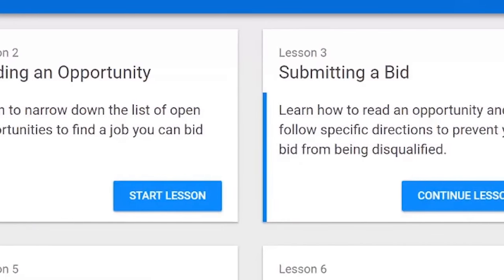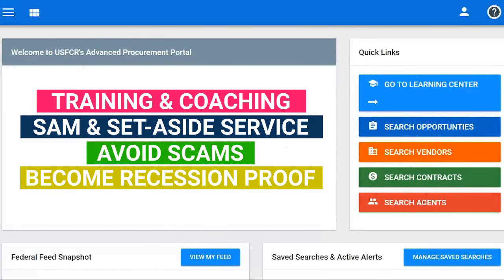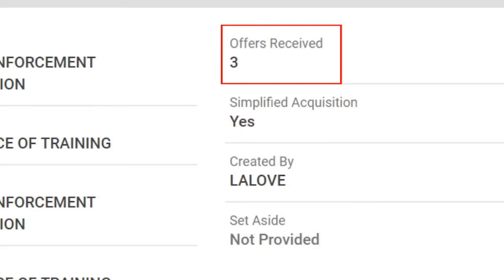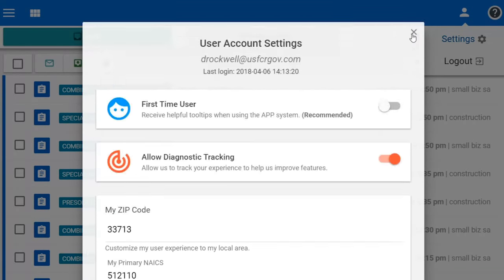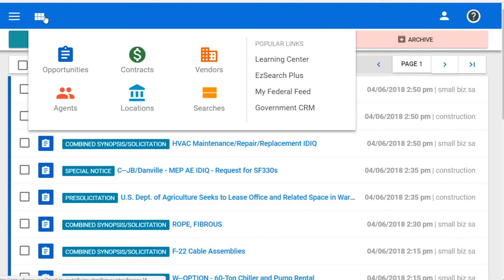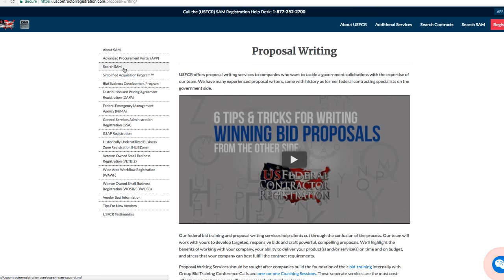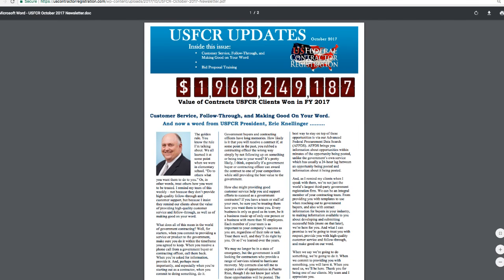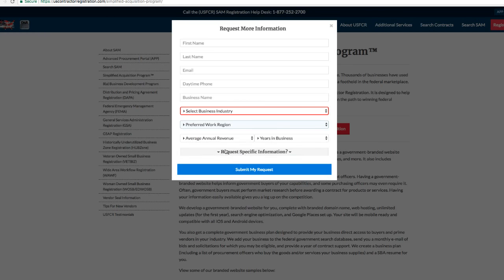How to Win Federal Contracts with the Advanced Procurement Portal (APP) May 18, 2018 2:00PM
Our Next Live Broadcast will be on Friday May 18,  2018 at 2:00PM ET

Join in with USFCR Senior Bid Trainer John Wayne as he shows the advantages of using the Advanced Procurement Portal to find opportunities and get set-up to submit bids to the government.